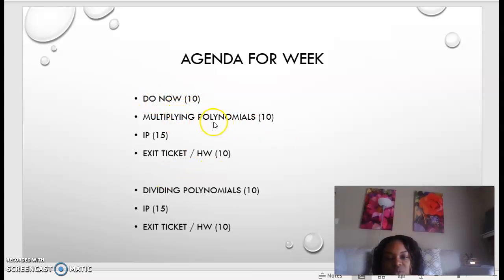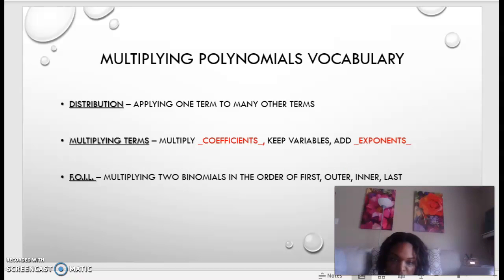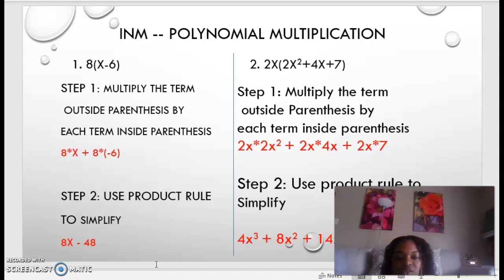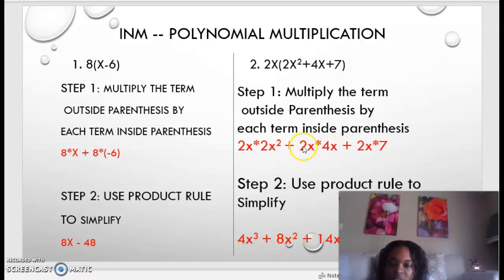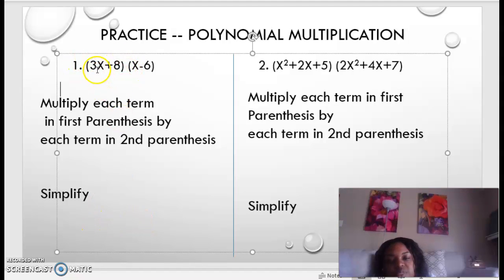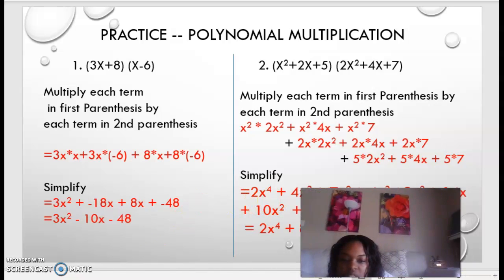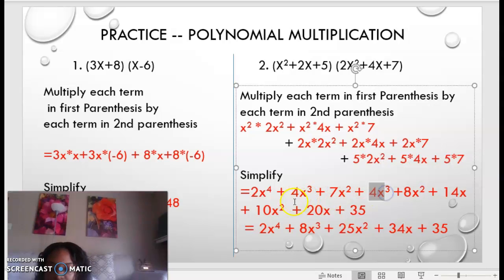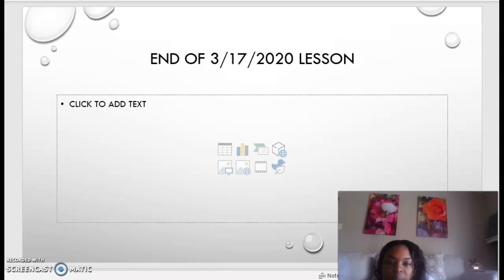Lesson 6.2: Multiplying Polynomials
For Algebra 2 students, Overview of multiplying polynomial powerpoint